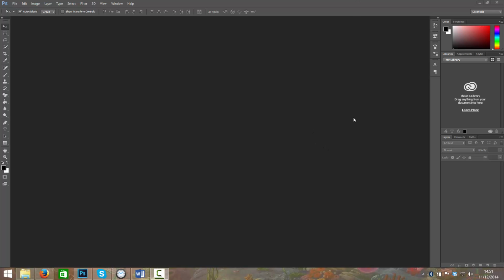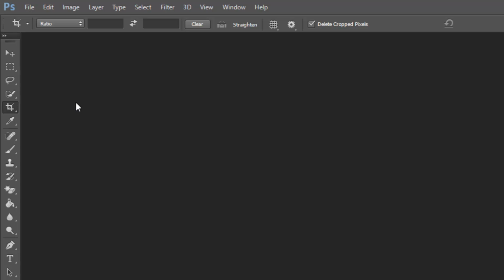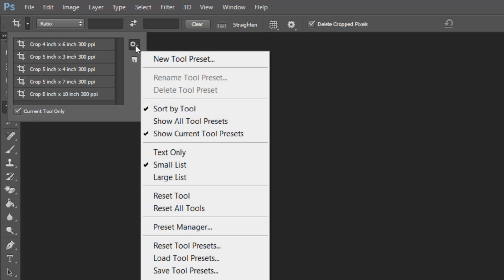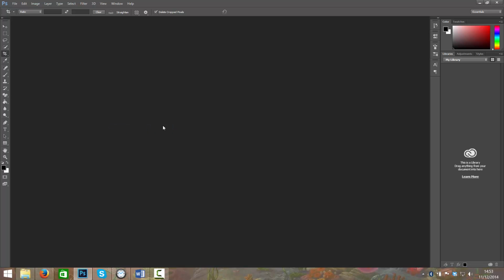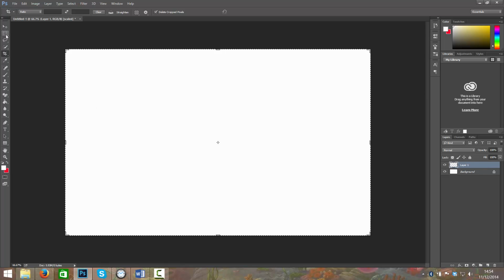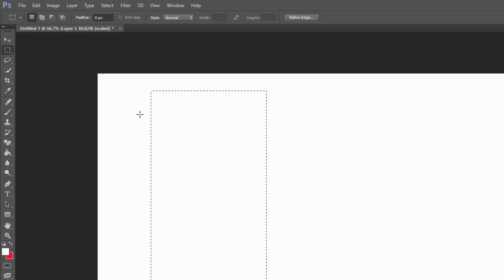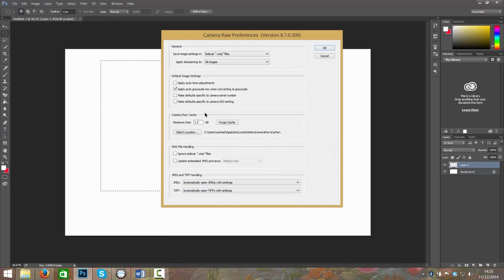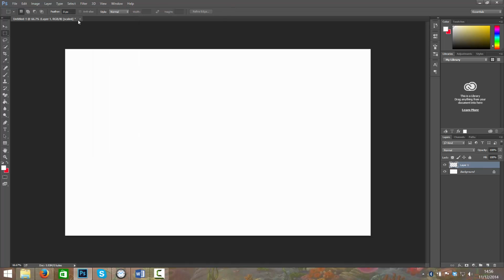Quick Overview of Navigation and Settings - Photoshop CC 2014 Tutorial Video 2 of 12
This tutorial video is the second part of the tutorial in the Graphic Design Fundamentals with Photoshop CC. 2014 which gives a quick overview
Our set of advanced Photoshop cc 2014 training videos discuss more of these topics. For watching all basic and advanced Photoshop cc 2014 videos for free, you can visit our entire training library at: